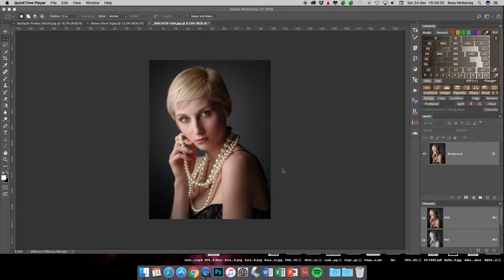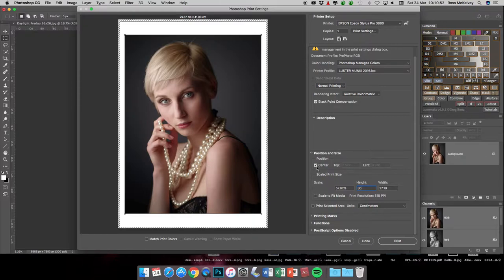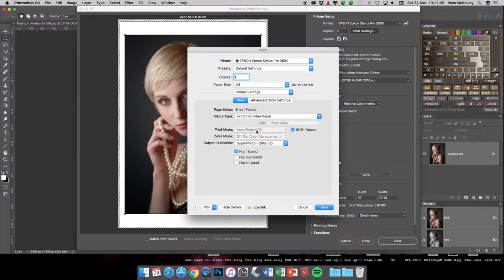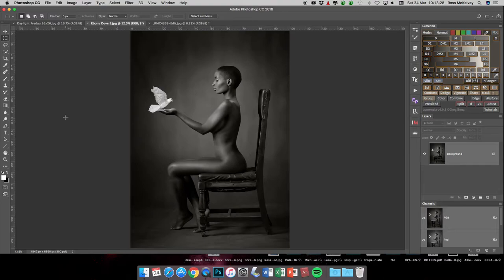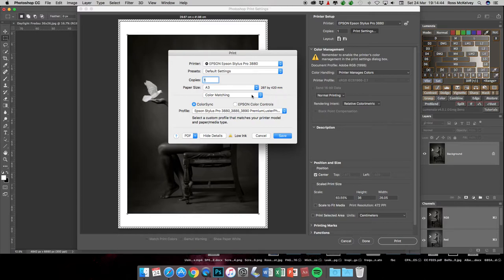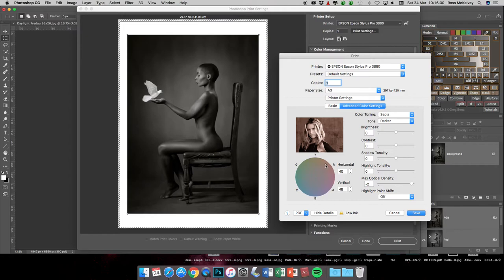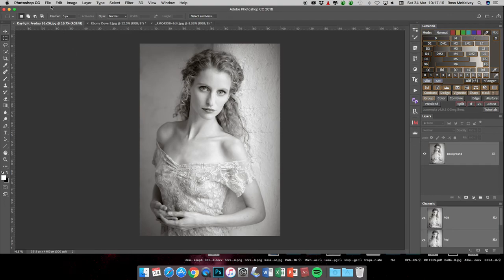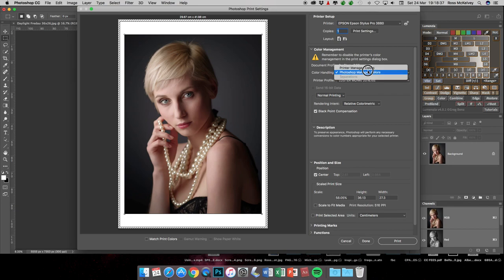PRINTER SETTINGS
My typical printer settings for colour and mono prints, using an Epson 3880 printer